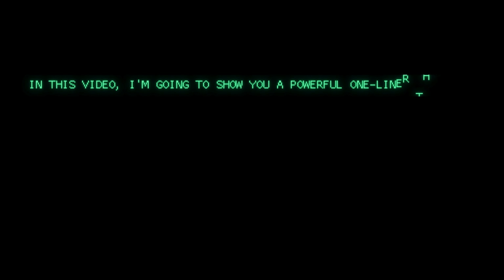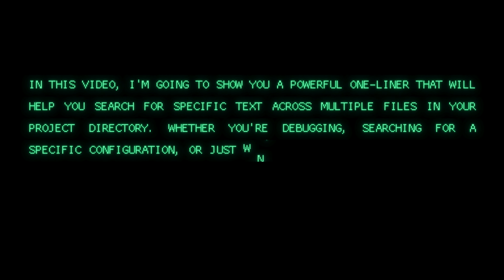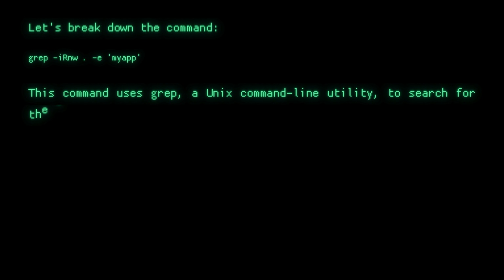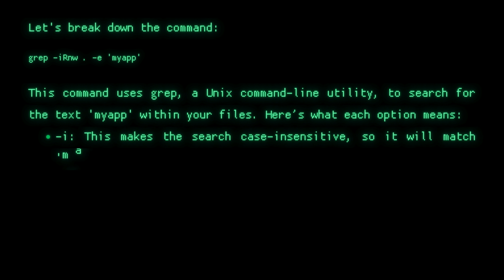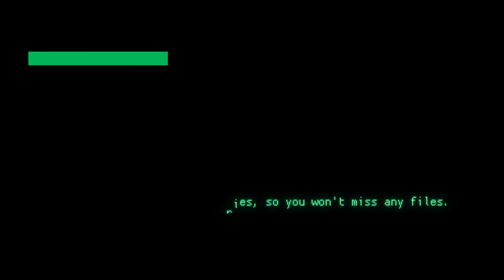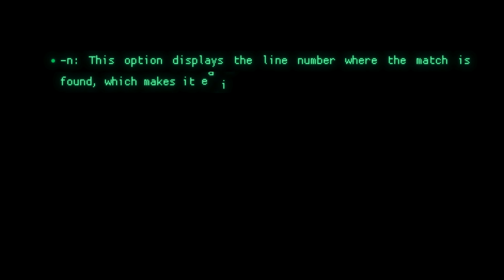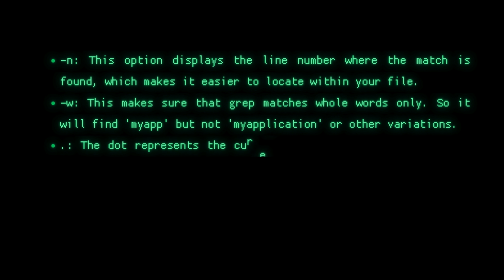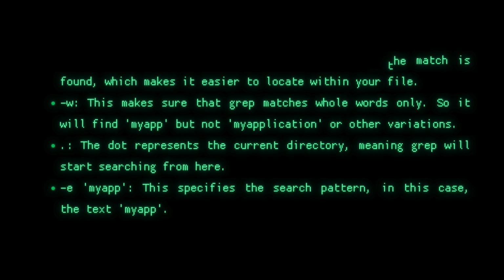grep One-Liner Every Dev Needs | know your tools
Searching through your codebase can be a tedious task, especially when you're dealing with large projects or multiple files. In this video, I'll show you how to use a powerful grep one-liner to quickly and efficiently locate specific terms across your entire directory. Whether you're debugging, updating configurations, or documenting code, this command will save you time and effort. Learn how to search recursively, match whole words, and see results with line numbers—all with just one command. Perfect for developers and system administrators alike!

🔹 What You’ll Learn:

    How to use grep to search across files and directories
    The meaning of key grep options like -iRnw
    Practical use cases for debugging and configuration management

🔹 Why You Should Watch:

    Boost your productivity by mastering a core command-line tool
    Simplify your code search process with this grep technique